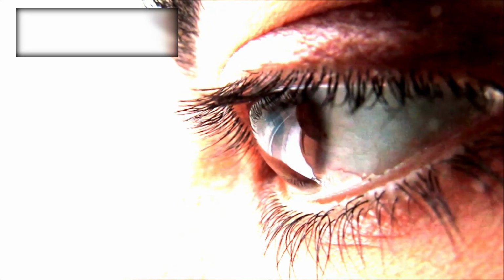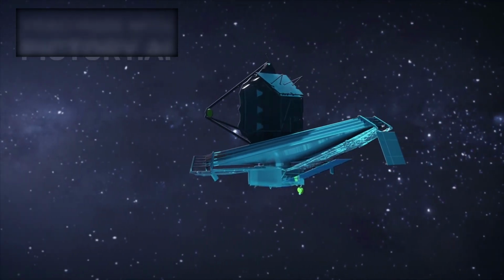Strange Acceleration Patterns Spotted Near 3I/ATLAS… James Webb Infrared Imaging Reveals All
The James Webb Space Telescope has once again astounded the scientific community, this time with a discovery that could totally change our understanding of interstellar visitation.  Using cutting-edge infrared imaging, Webb discovered weird and unexpected acceleration patterns near the mysterious cosmic object 3I ATLAS.  What makes this discovery so interesting is that the patterns do not correspond to the conventional gravitational or solar radiation-driven effects expected by astronomers, igniting new discussions over the true nature of these cosmic wanderers.

 In this video, we delve deep into the most recent Webb data, deciphering what these acceleration patterns may indicate and why they differ from anything previously seen.  From analogies to other interstellar objects such as Oumuamua and Borisov to speculations ranging from normal cometary outgassing to exotic possibilities, the disclosures concerning 3I ATLAS have sparked both excitement and controversy in the astronomical community.

 Join us as we investigate how Webb's unmatched infrared capabilities are transforming the way we perceive interstellar visitors.  Could 3I ATLAS hold clues to the composition of other star systems?  Are these acceleration patterns indicative of unknown physics, or perhaps something artificial?  The answers may be found in Webb's most recent observations, with far-reaching consequences beyond our solar system.

If you're interested in the James Webb Telescope, interstellar puzzles, and the search for solutions beyond Earth, be sure to watch till the conclusion.